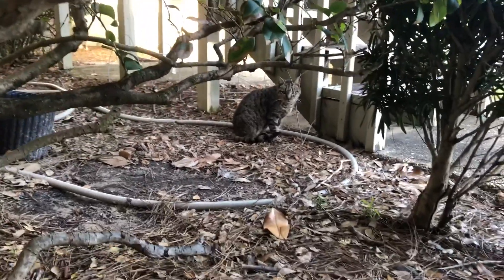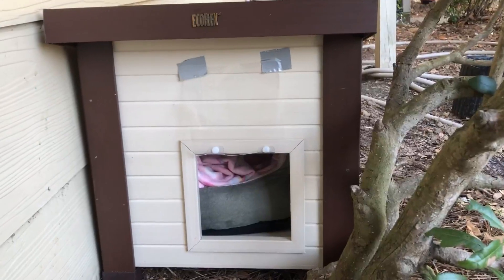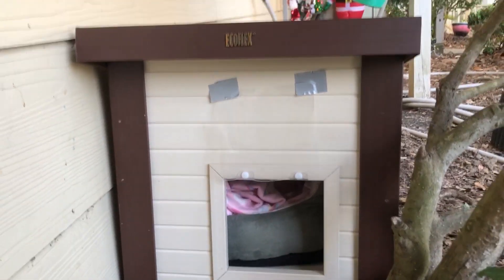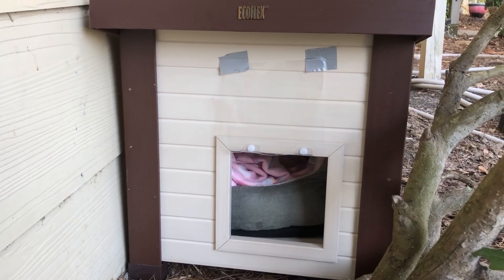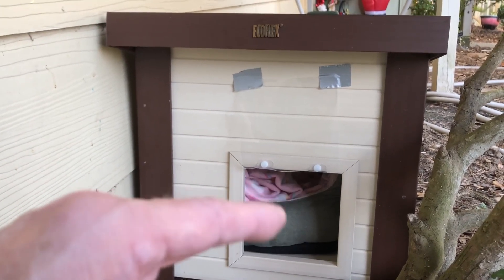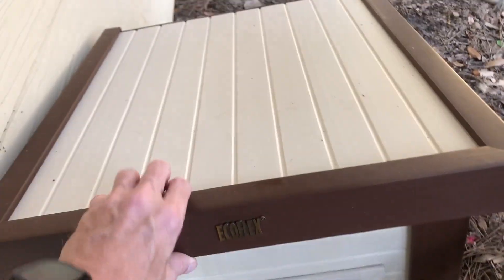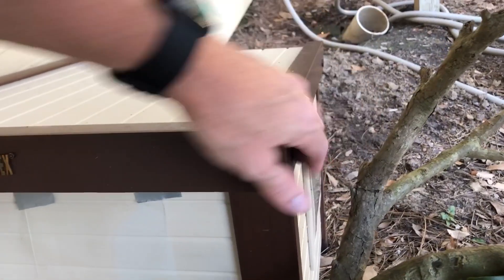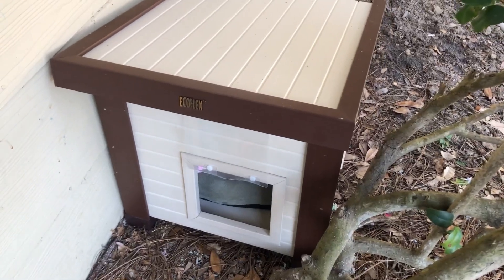Is This Cat House Any Good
Check Out Your ecoFLEX Albany Outdoor Feral Cat House, Multicolor